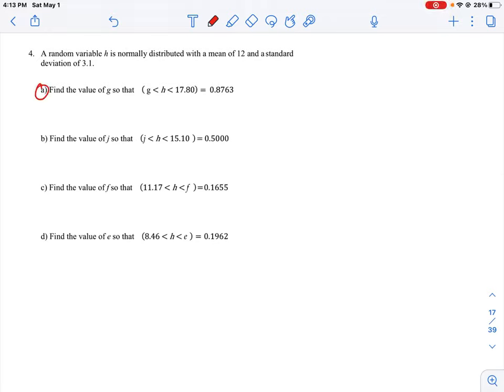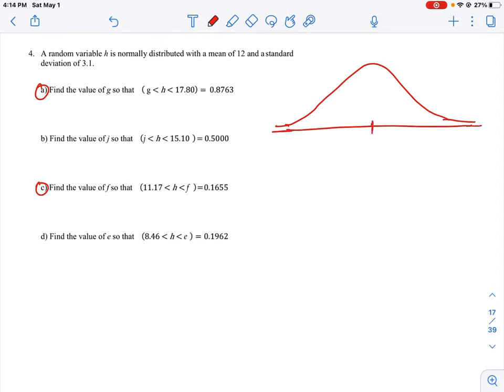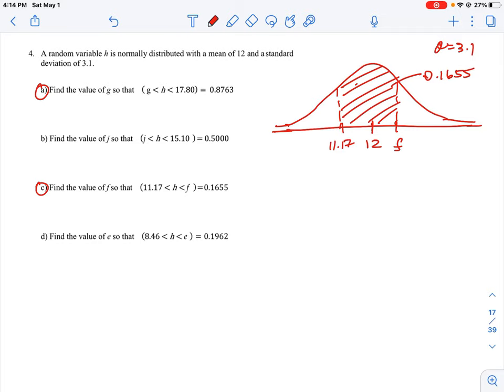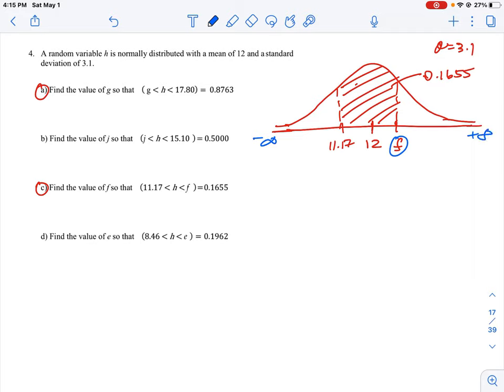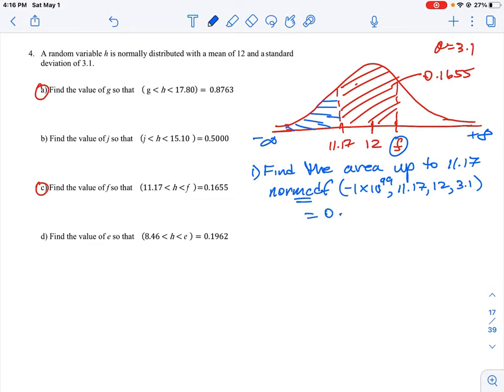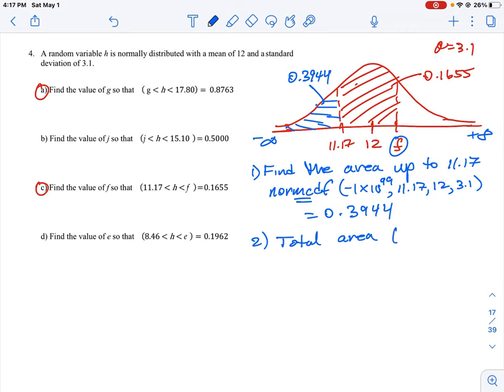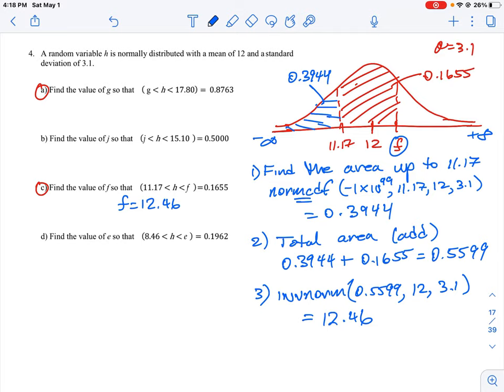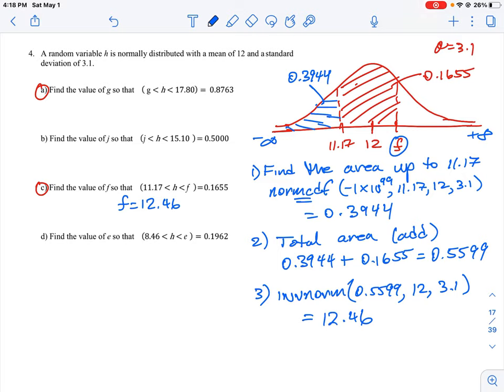U7 L3 Q4b